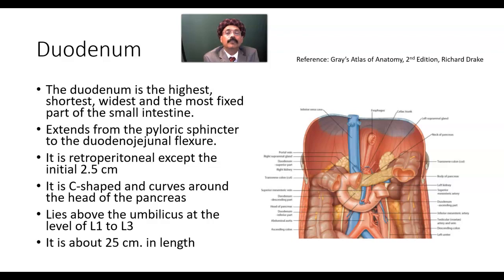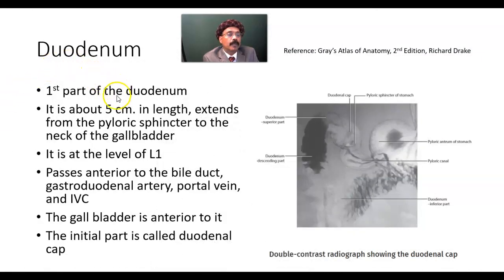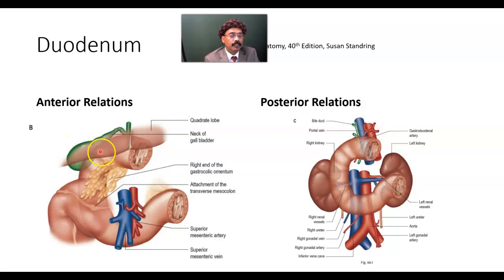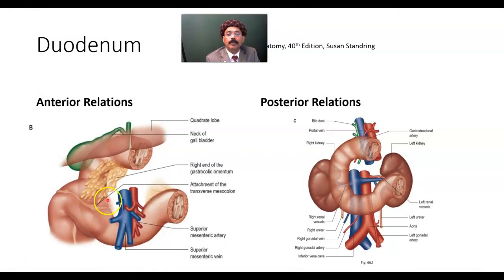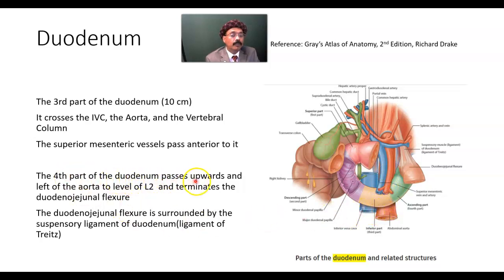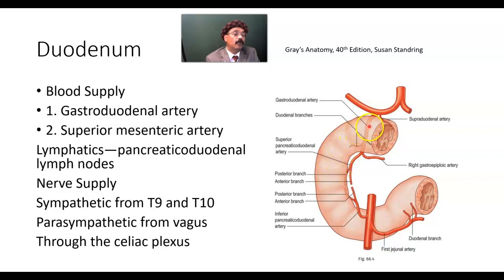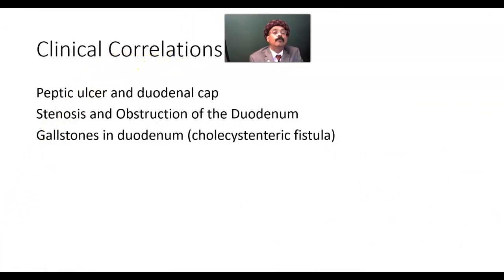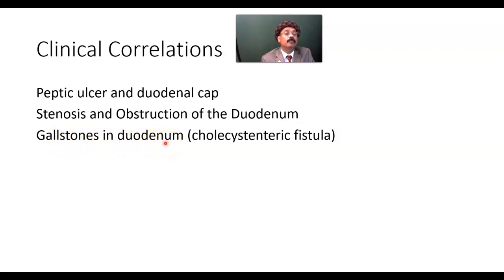Anatomy of Duodenum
Location
Parts
Duodenal Cap
Duodenal Papillae
Ligament of Trietz
Relations
Blood Supply
Clinical Anatomy